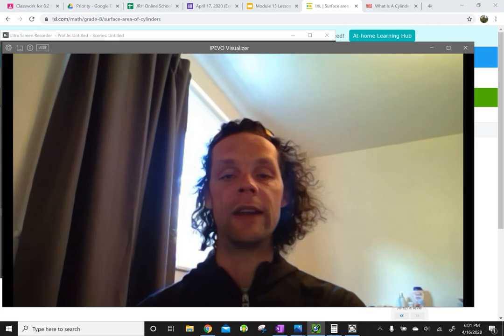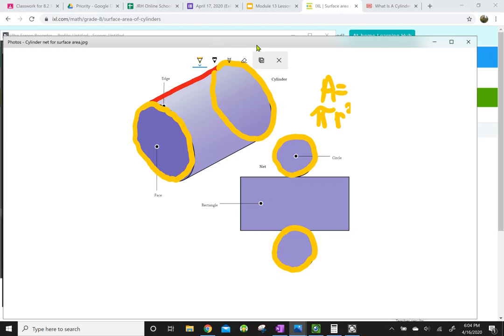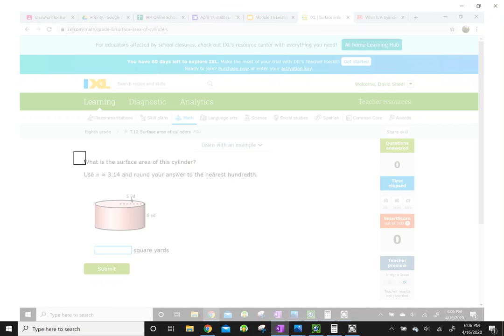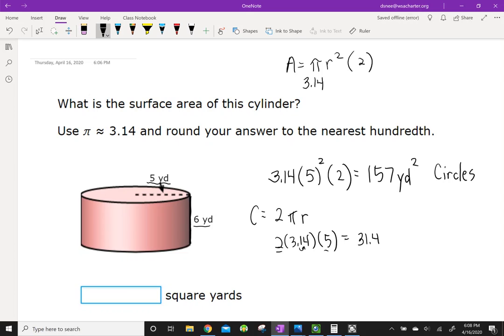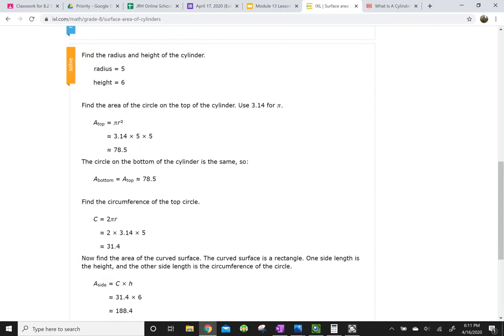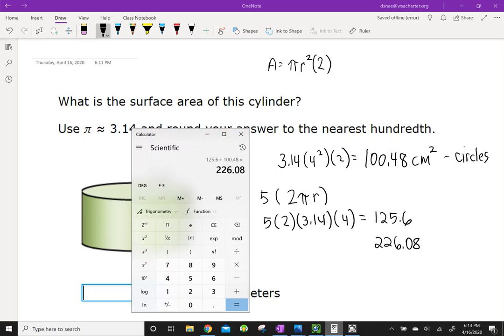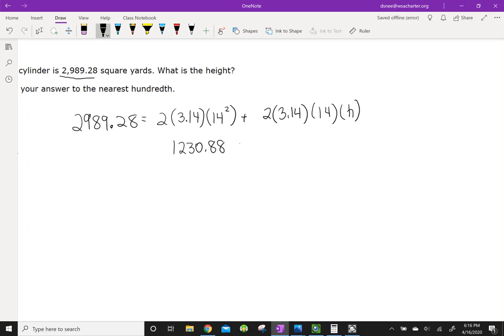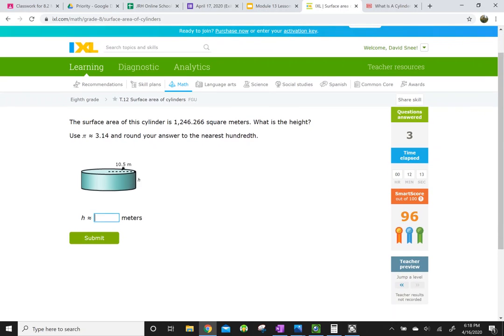April 17, 2020 Surface area of cylinders